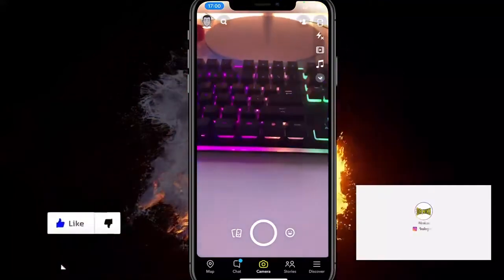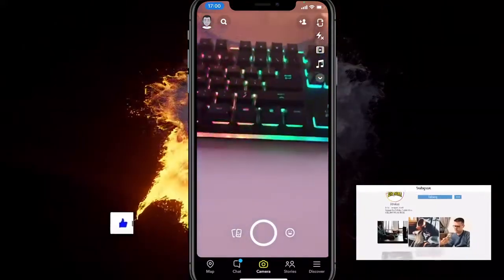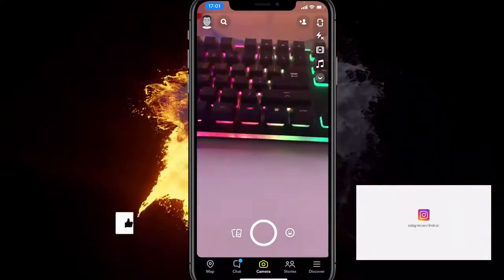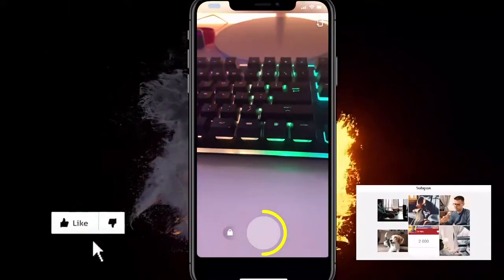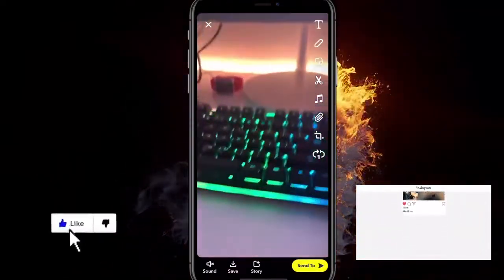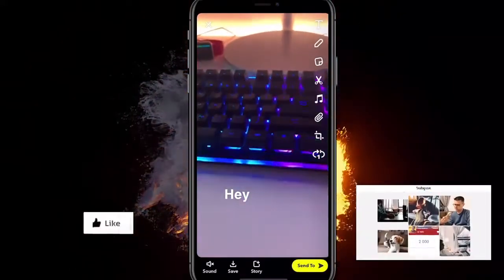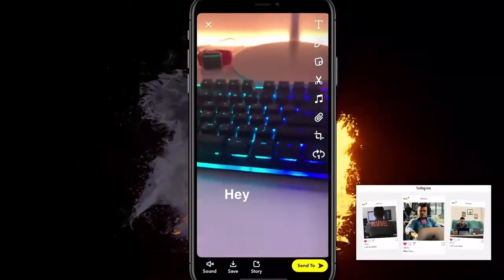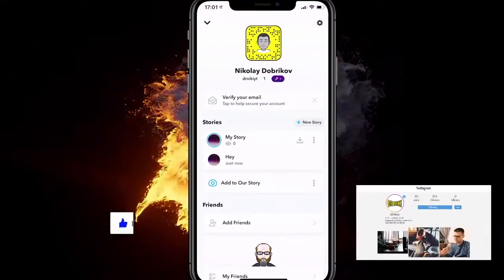How To Hide Your Snapchat Story From Someone ✅ How To Block People From Seeing Your Snapchat Story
In this video you will learn how to hide your snapchat story from someone and how to block people from seeing your snapchat story! In this tutorial you will find out how to block someone from seeing your snapchat story and how to hide story on snapchat. Also you will see how to hide your story on snapchat and how to hide story from someone on snapchat.